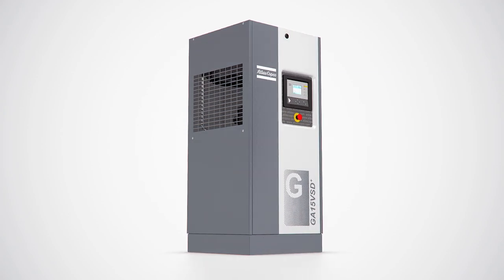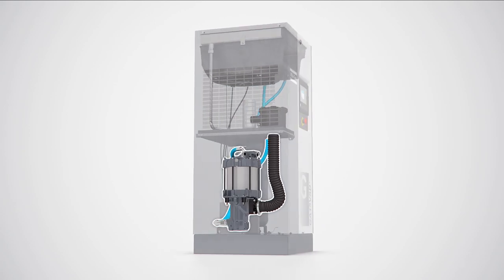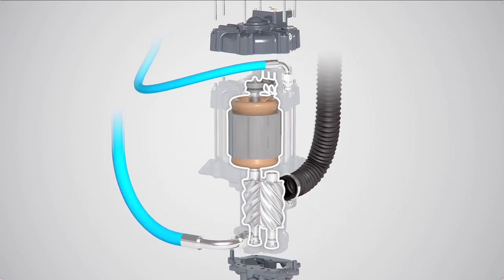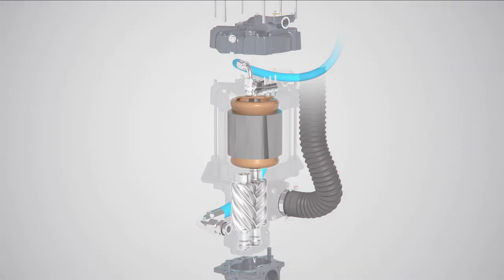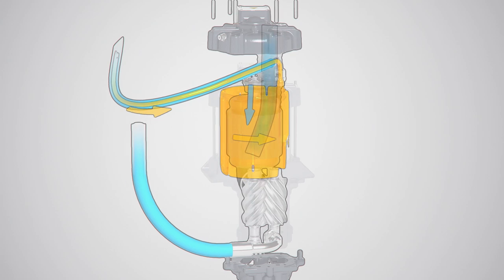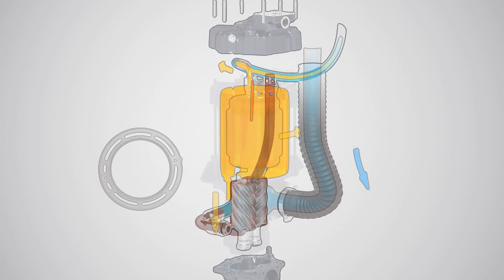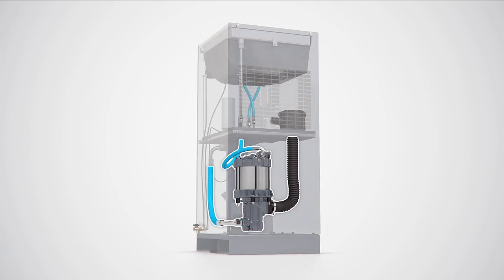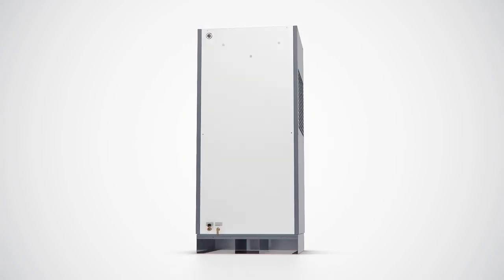Atlas Copco GA VSD+ Oil Flow animation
What is the secret behind this new compressor? For the answer, we have to look at the very heart of the GA VSD+. Oil lubricates and cools the motor. This motor outperforms all existing types of electro induction motors. That is what we call compressor engineering.